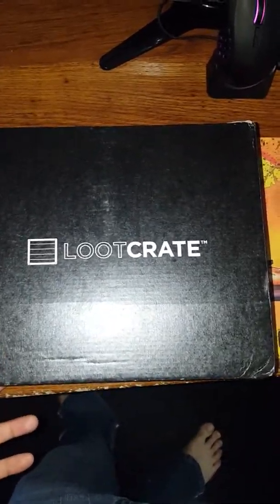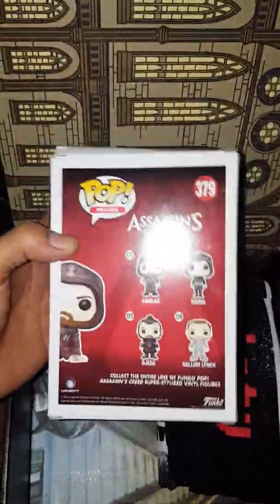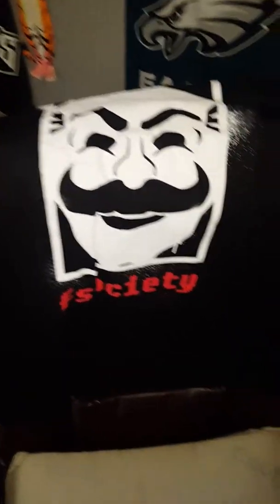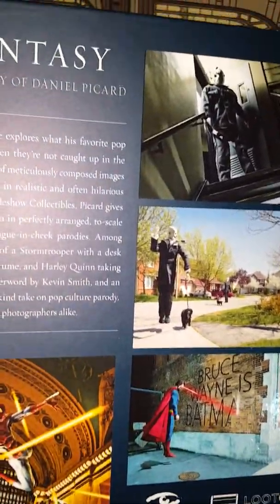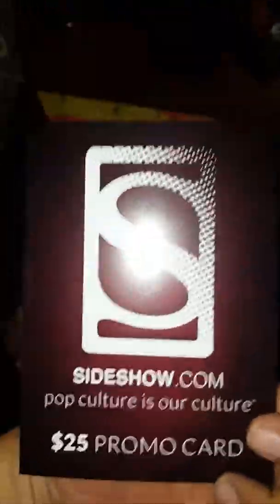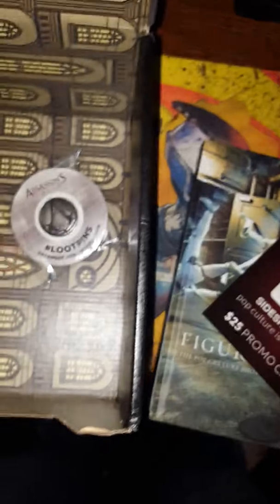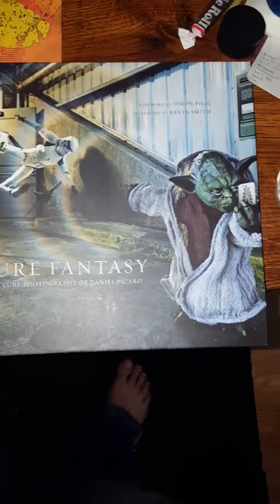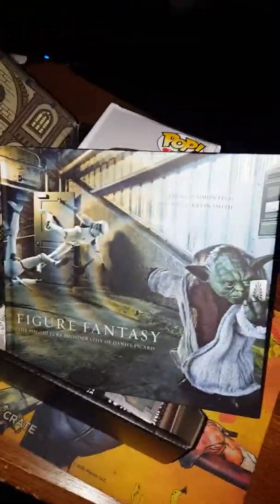LOOTCRATE DECEMBER UNBOXING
This months theme is Revolution and while not that many items, they were awesome items!!